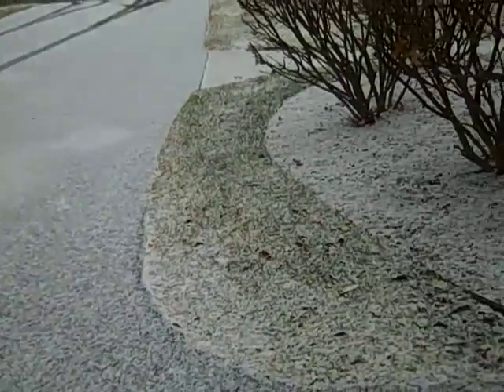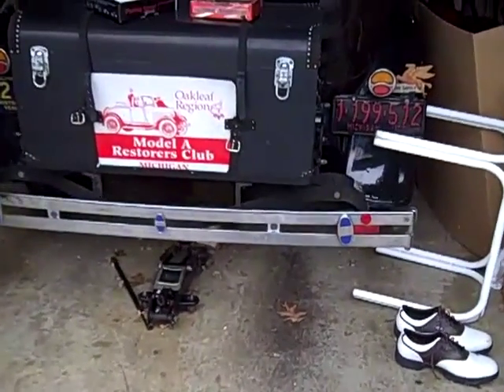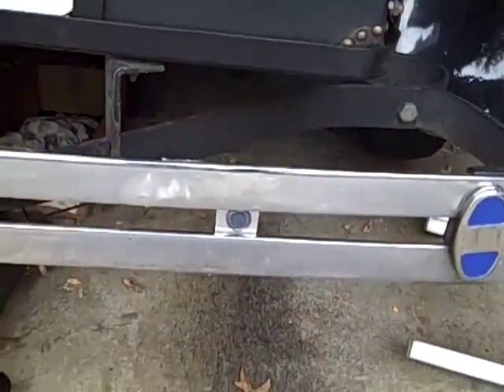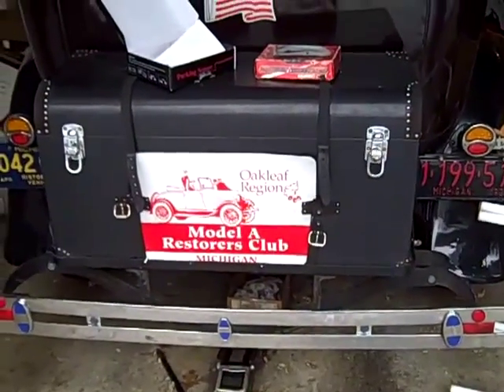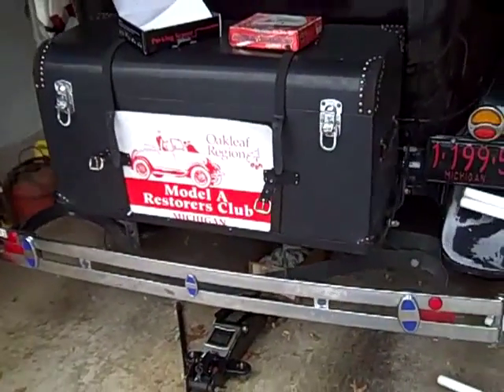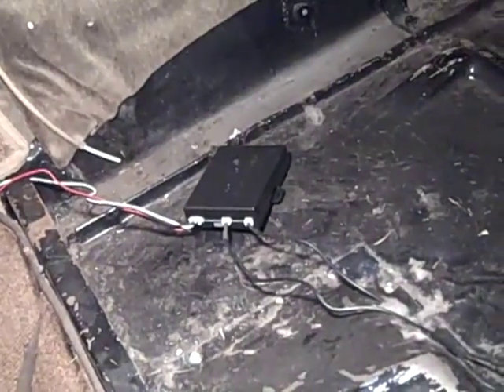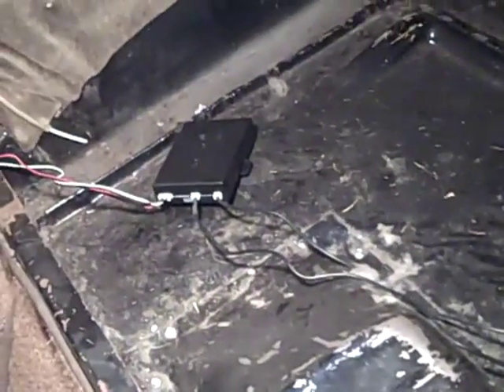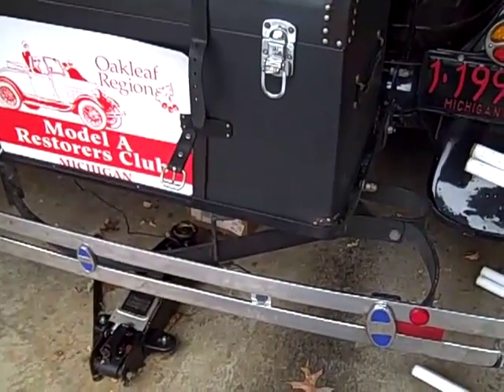Back-Up Radar Warning System on a Model A Ford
Installation of a back up warning system on a Model A.